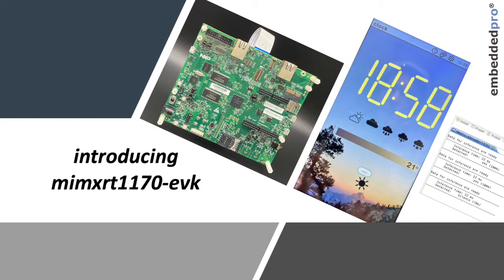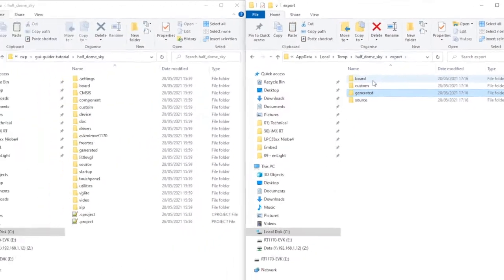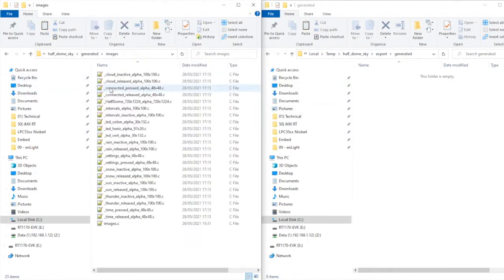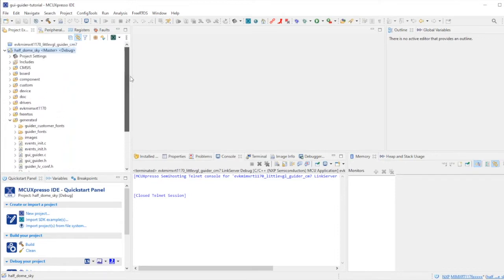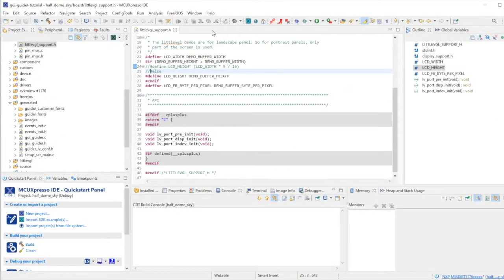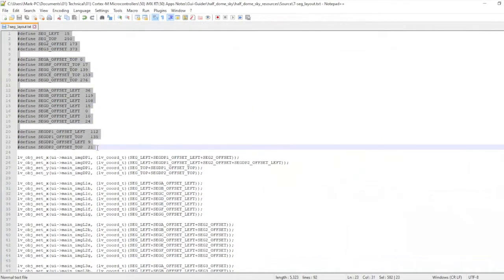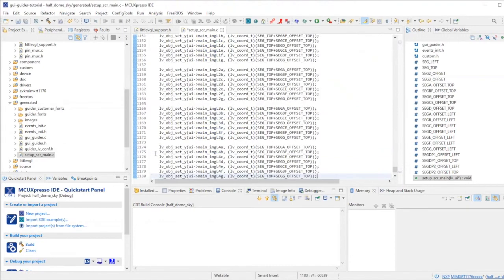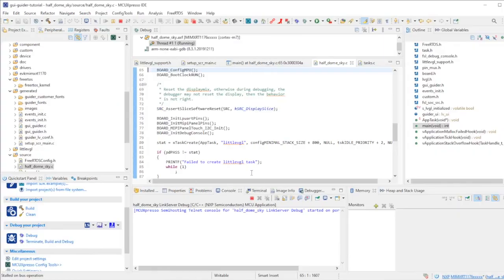4: gui-guider tutorial - graphics with mimxrt1170-evk [part 3]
This tutorial uses the screen designed with "gui-guider" and imports the generated resources into MCUXpresso IDE. I show you how to import the files, and then programmatically move screen elements.
Finally, the code is built, and flashed to a NXP MIMXRT1170-EVK target board, and output on the MIPI display RK055HDMIPI4M. T